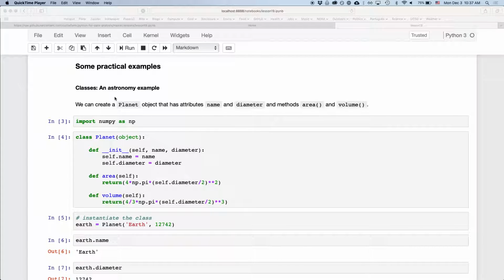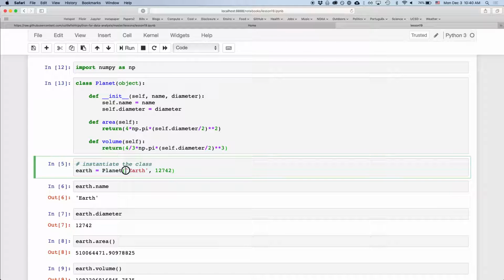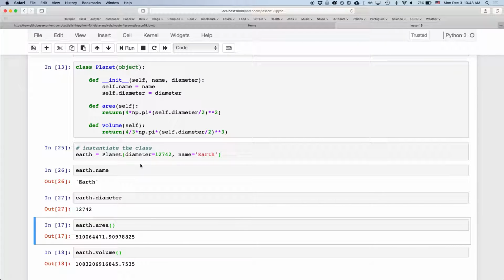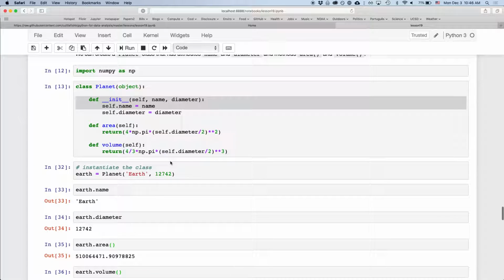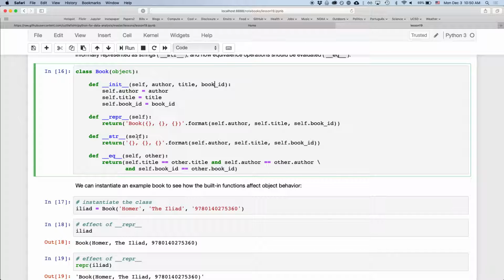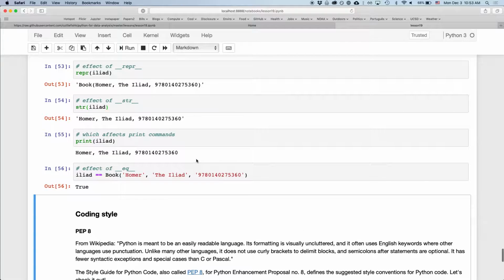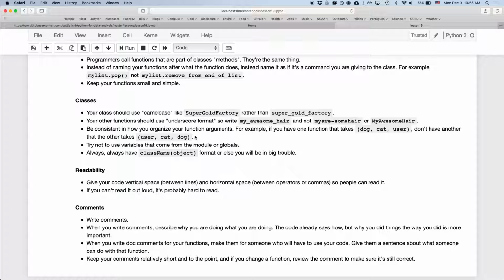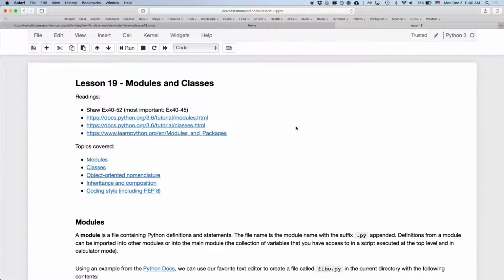Python for Data Analysis 2018-19 - Lesson 19 (4/4)